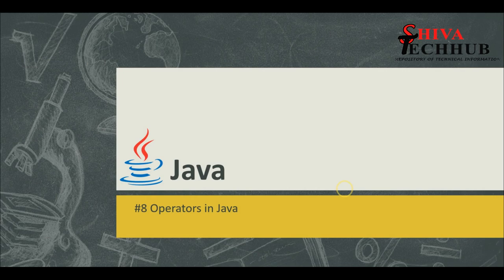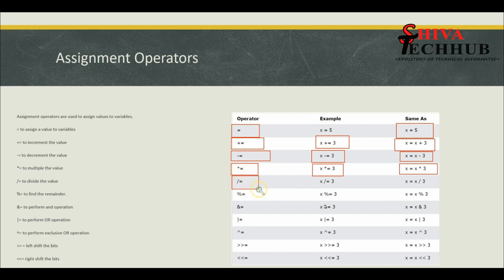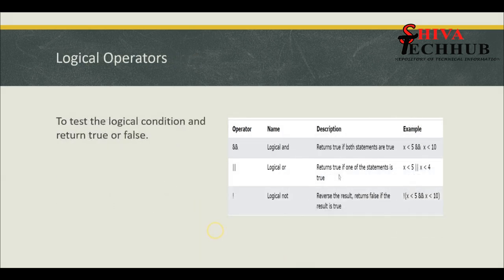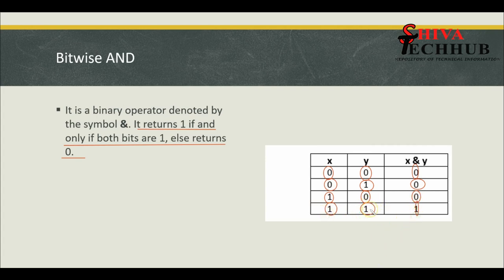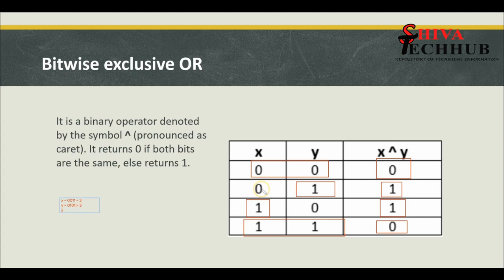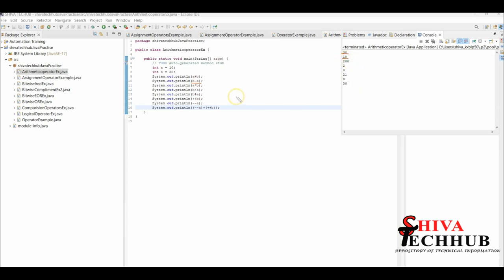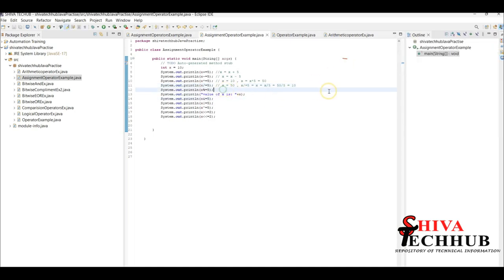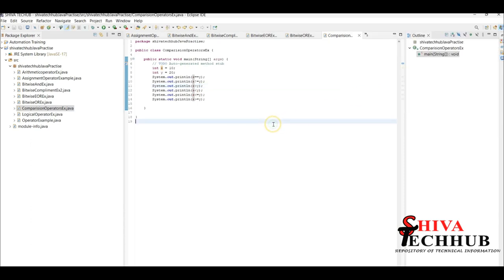#8 Java - Operators in Java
This Video Describes the basic information about the operator. Below is the agenda for today.
1. Operators
2. Types of Operators
3. Understanding Different Operator Types.
4. Operators Program Example.